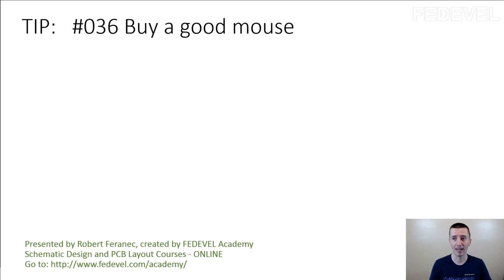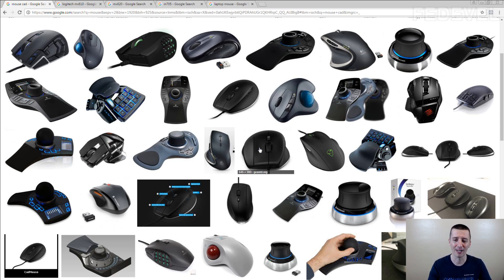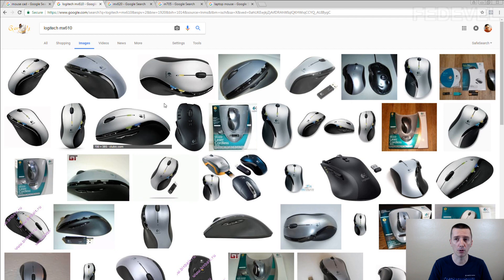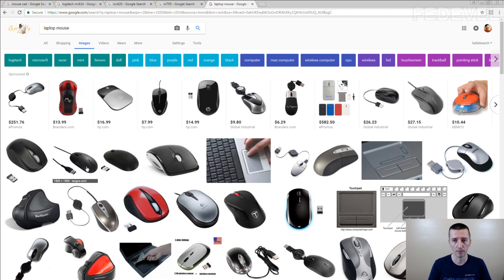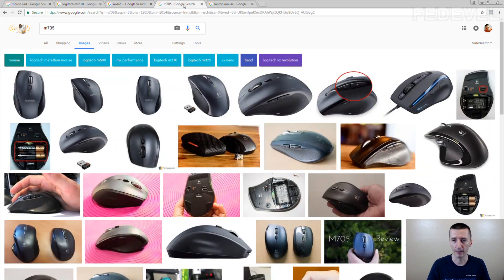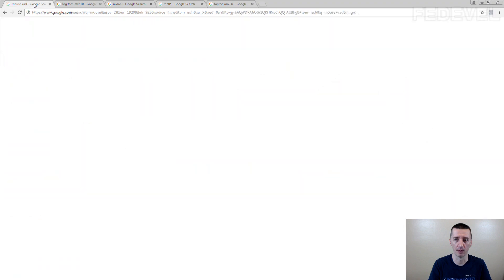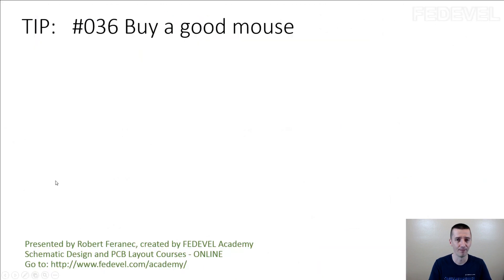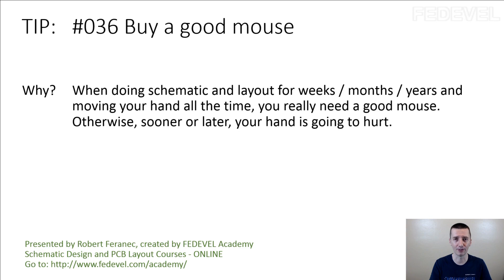TIP #036: Buy a good mouse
Why? When doing schematic and layout for weeks / months / years and moving your hand all the time, you really need a good mouse. Otherwise, sooner or later, your hand is going to hurt.

- Robert